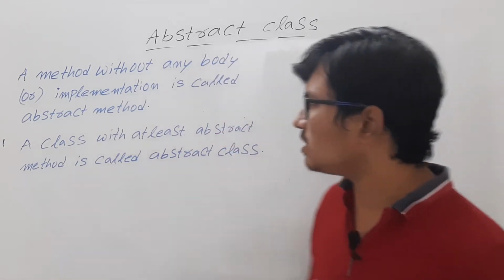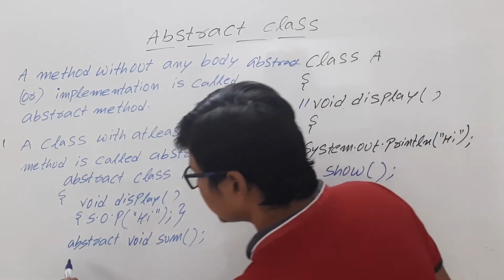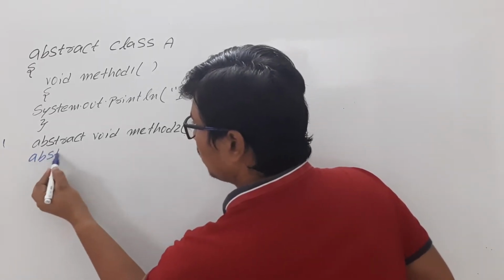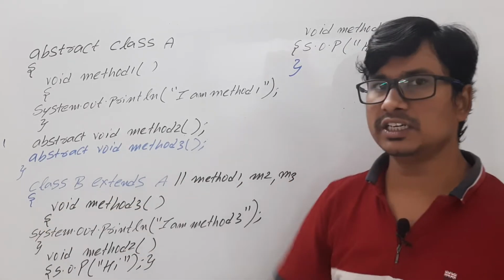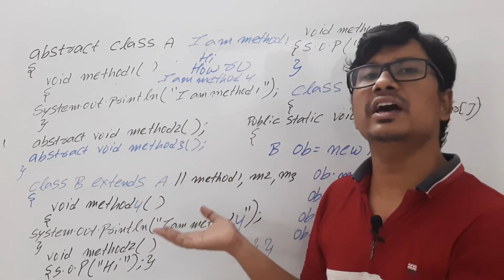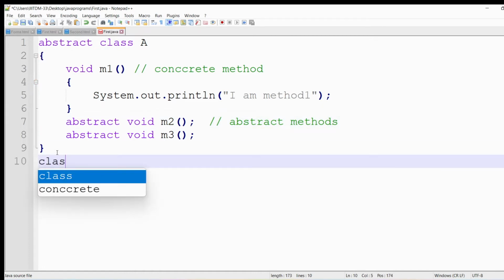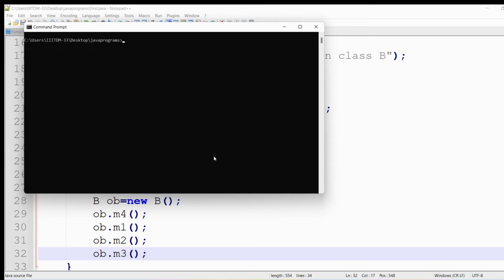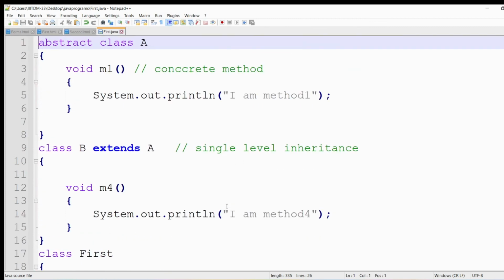#26 Abstract Class and Abstract Methods in JAVA | Java Course for Beginners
In  this video, I have discussed about abstract class and abstract methods in java

00:00 - Introduction
00:24 - Concrete Method
01:26 - Abstract Method
02:40 - Abstract class
06:20 - Example on abstract class
16:34 - Implementation in Notepad++

some important observations about abstract classes in Java.

An instance of an abstract class can not be created.
Constructors are allowed.
We can have an abstract class without any abstract method.
Abstract classes can not have final methods because when you make a method final you can not override it but the abstract methods are meant for overriding.
We are not allowed to create object for any abstract class.
We can define static methods in an abstract class

The abstract class in Java cannot be instantiated (we cannot create objects of abstract classes). We use the abstract keyword to declare an abstract class.
Java Abstract Method
A method that doesn't have its body is known as an abstract method. We use the same abstract keyword to create abstract methods
Though abstract classes cannot be instantiated, we can create subclasses from it. We can then access members of the abstract class using the object of the subclass

If the abstract class includes any abstract method, then all the child classes inherited from the abstract superclass must provide the implementation of the abstract method.